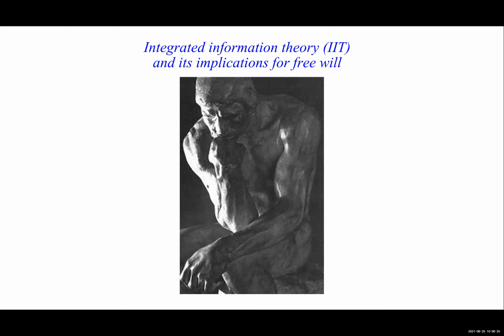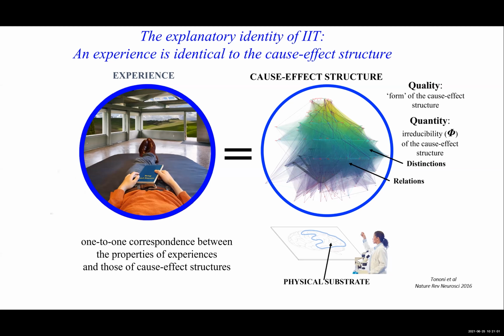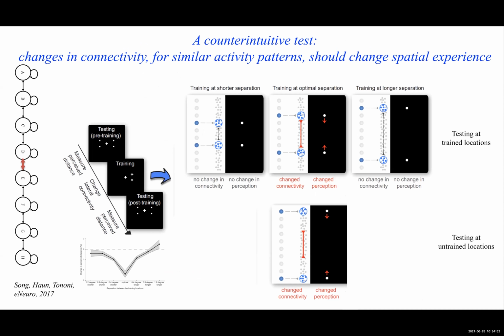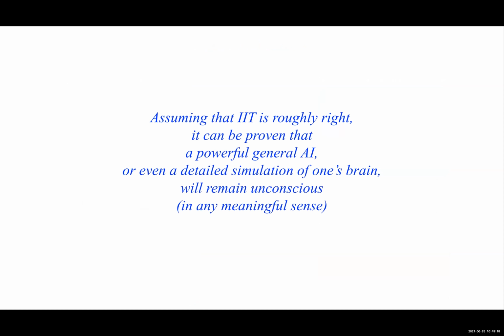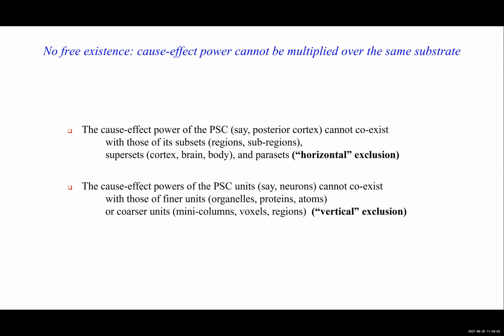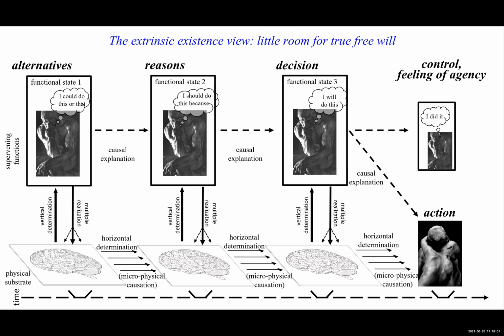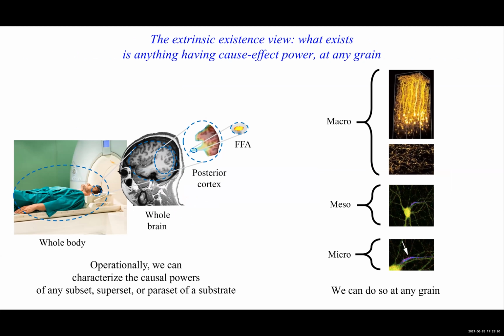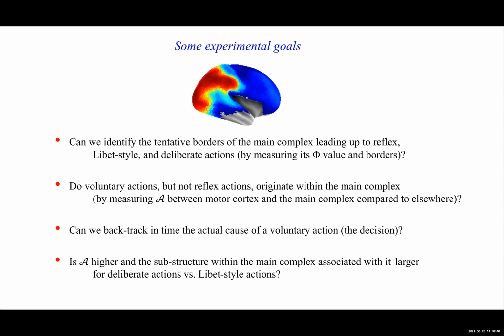Giulio Tononi - Integrated Information Theory and Its Implications for Free Will